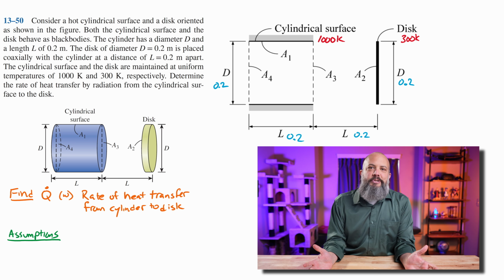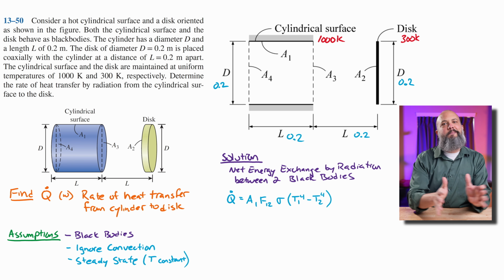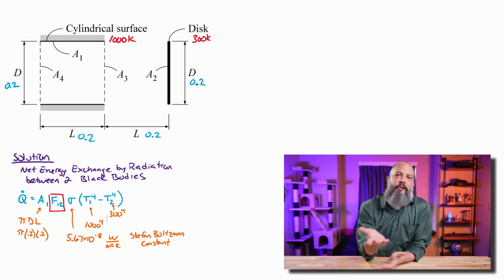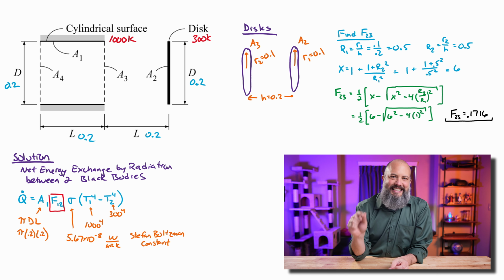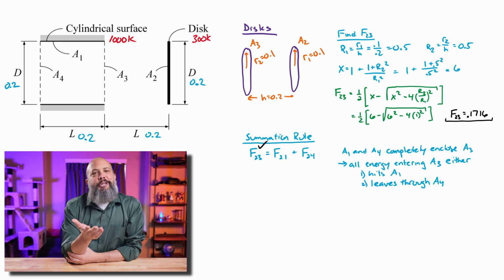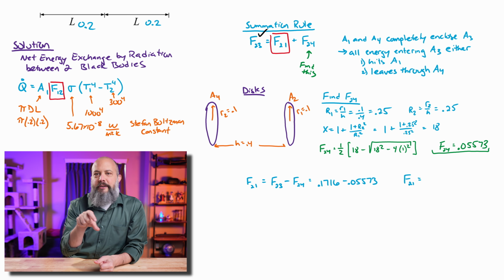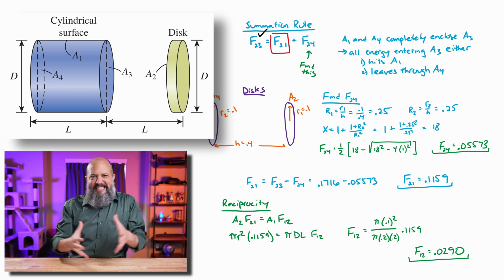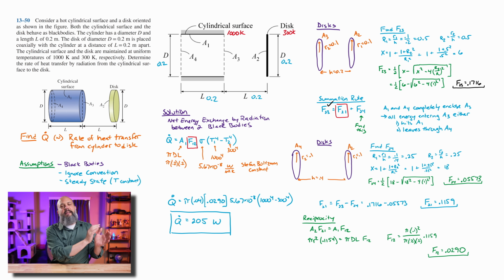Radiation Shape Factor Example Problem - Summation Rule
Use the Summation Rule to find the shape factor to find heat transfer by radiation using Net Energy Exchange by Radiation between Two Black Bodies equation from the FE Reference Manual.

Shape Factor is also called View Factor, Configuration Factor, and Angle Factor. Summation Rule is sometimes called the Enclosure Rule.

CHAPTERS
0:00 Net Energy Exchange by Radiation between Two Black Bodies
3:01 Radiation Shape Factor Tables
5:12 Radiation Summation Rule
7:53 Radiation Reciprocity Rule